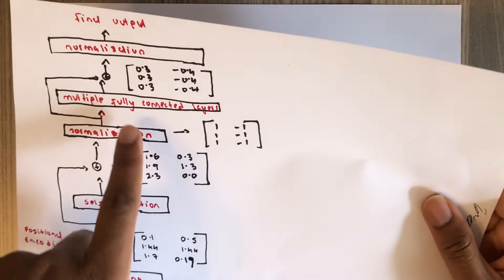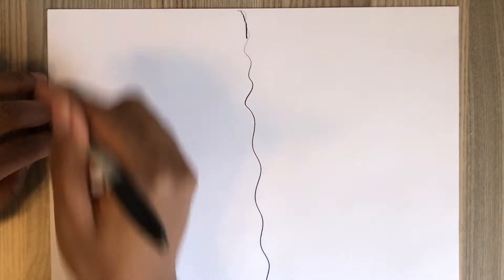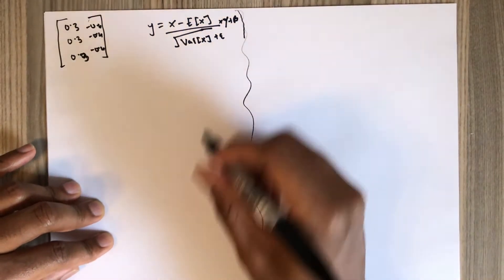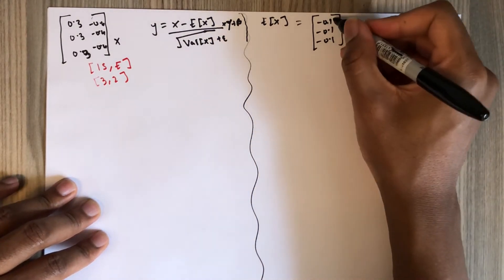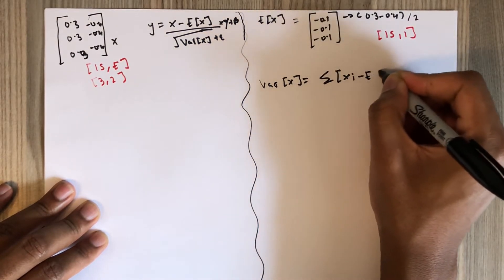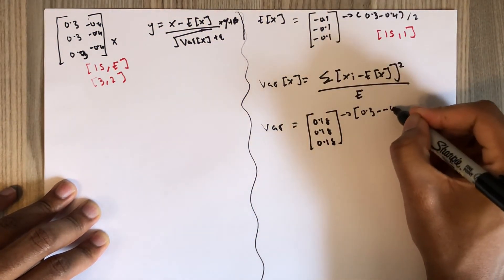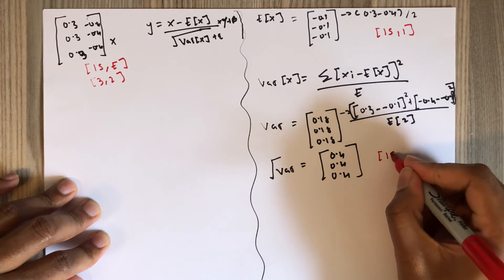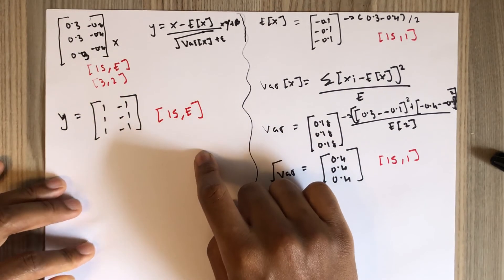torch.nn.TransformerEncoderLayer - Part 5 - Transformer Encoder Second Layer Normalization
This video shows how the Transformer Encoder  Layer Normalization works. This is the layer immediately after the Attention Layer and the Positional Encoding Layer.

0:00 Transformer Layer Normalization Equation
1:56 Expected Value
2:46 Variance

torch version - 1.10.0